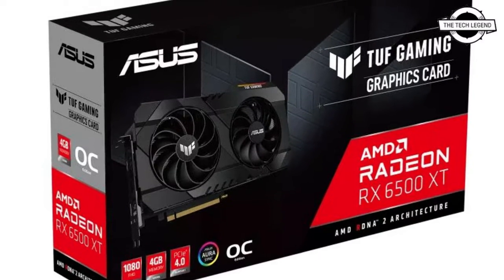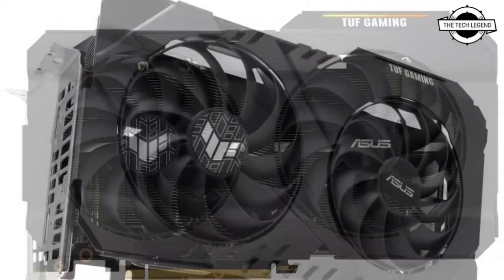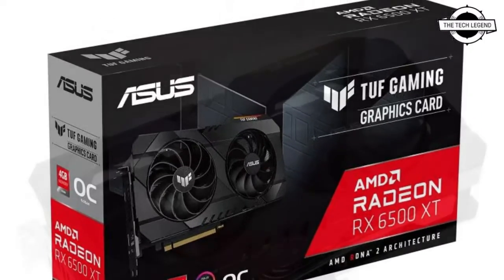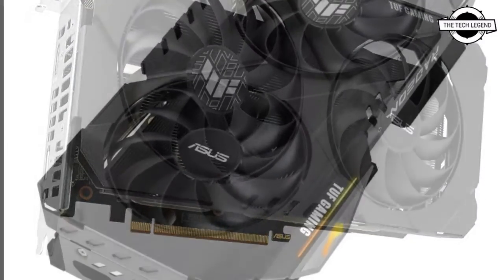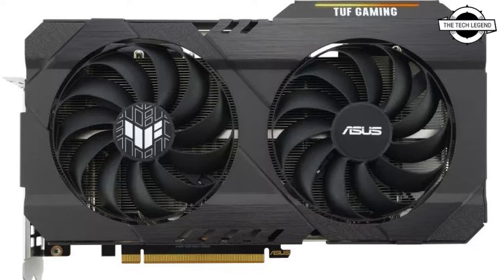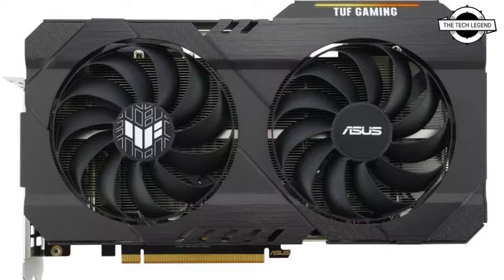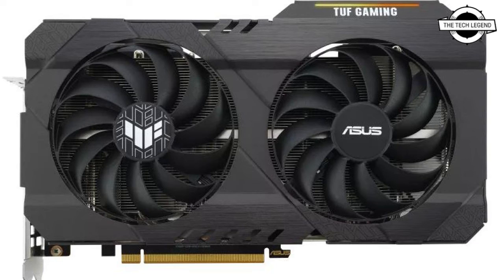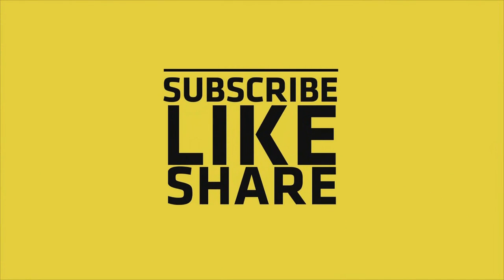ASUS TUF Gaming Radeon RX 6500 XT Graphics Cards Launched - Explained All Spec, Features And More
The Dual Radeon RX 6500 XT uses a compact two-slot design that fits easily into equally compact small form factor housings. With the ASUS-exclusive Axial-Tech fan design and a power consumption of 85 watts, this card is designed to deliver superb 1080p performance without introducing excessive heat or noise into a case. Barrier rings around the fan guide the airflow directly to the heat sink so that the GPU stays cool even under load. When the load is low, the zero decibel technology completely switches off the fans for quiet operation and only turns them up when the GPU temperature reaches 60 ° C. Discreet RGB lighting on the housing and an aluminum backplate give the card a decidedly premium character despite the lower price compared to its higher-quality models. For a more powerful graphics card, ASUS offers the TUF Gaming Radeon RX 6500 XT. With a 2.7-slot heat sink and two Axial-Tech fans, it can reach lower temperatures than the Dual Radeon RX 6500 XT graphics card while maintaining a similar level of noise and a 90 watt power concept for a slightly higher enduring GPU Clock frequency allows. Thanks to a dual BIOS, users can also switch the TUF gaming card to Q mode, which prefers quiet operation. The TUF Gaming Radeon RX 6500 XT graphics card is characterized by an elegant and straightforward design, which forms the heart of your construction with the aura RGB lighting of the TUF logo. The Aura Sync compatibility gives users the freedom to customize the card's lighting to match the rest of the system, while the aluminum backplate shows off a bit of the added TUF spirit. The ventilated edge of the backplate allows air to flow through the heat sink and thus ensures optimal cooling. And as with other TUF Gaming products, the TUF Gaming Radeon RX 6500 XT graphics card uses military-grade capacitors and is rigorously tested to ensure durability and longevity.